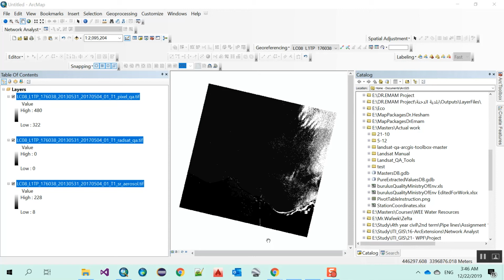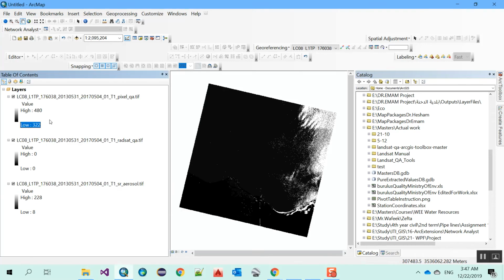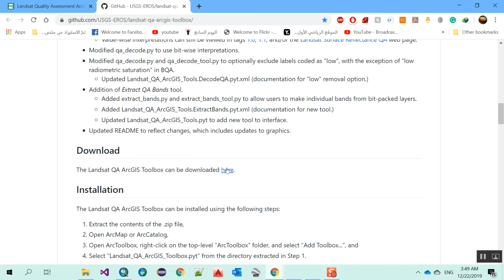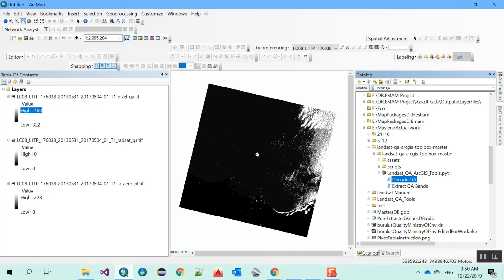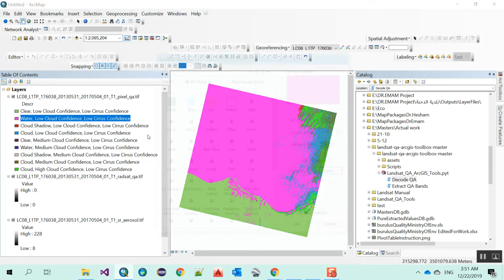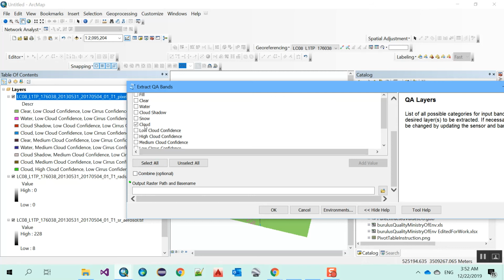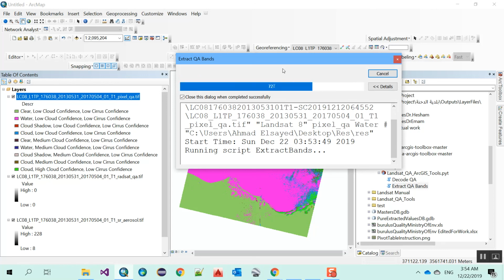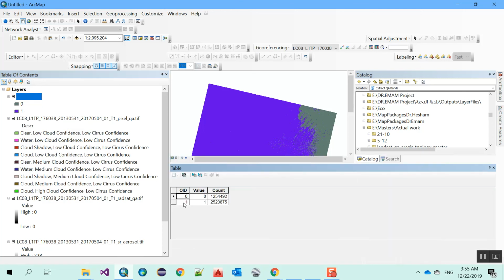Classifying Landsat 8 quality layers using Landsat quality assessment tools (ArcGIS)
This video shows how to classify the quality assessment layers of landsat 8 or extract each of its constituents into a separate layer.